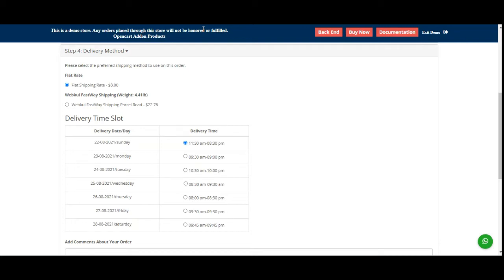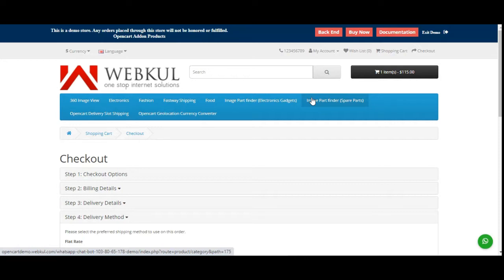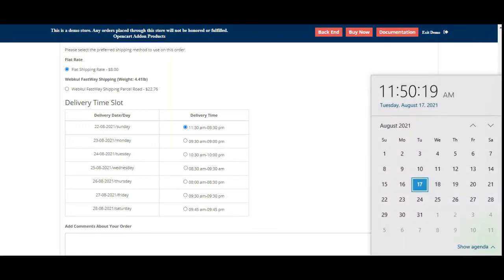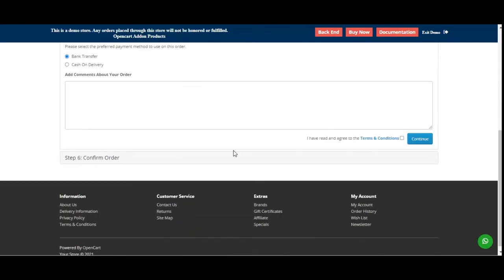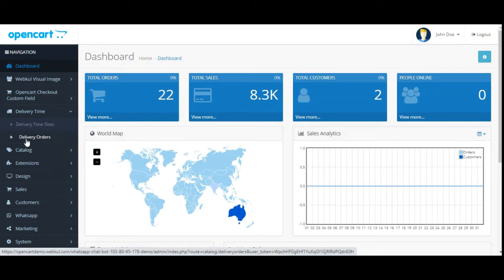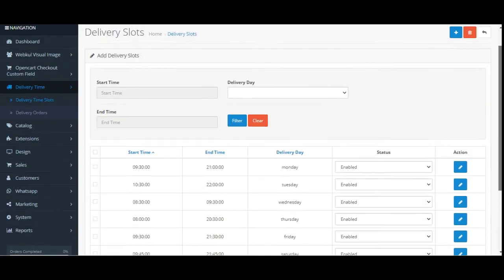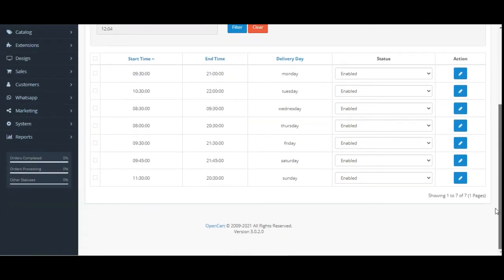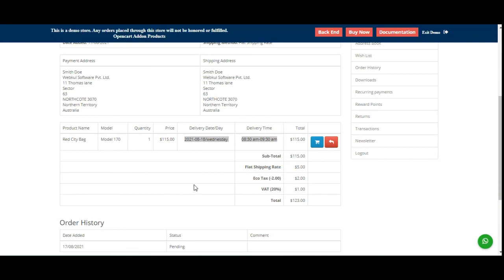OpenCart Delivery Date & Time Plugin - Overview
This extension will allow the admin to set the delivery time slots for their orders. Customers can choose their preferred delivery day and time for their order at the time of checkout. After the customers have completed the purchase they can see their selected day and time slot in their order history.

2. Raise a Ticket via our HelpDesk system